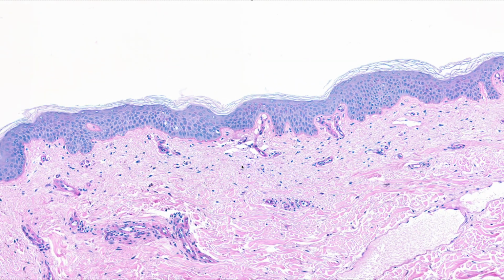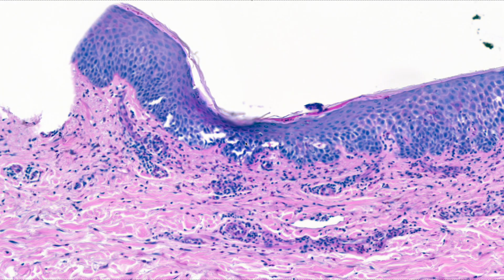Dermpath educational case 20/7/25 - biopsy from a rash on the thigh.